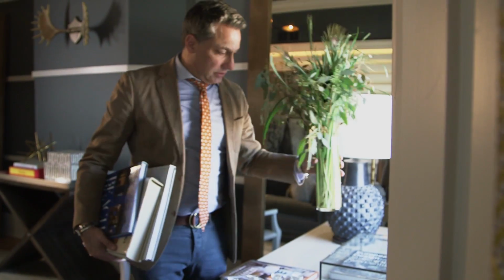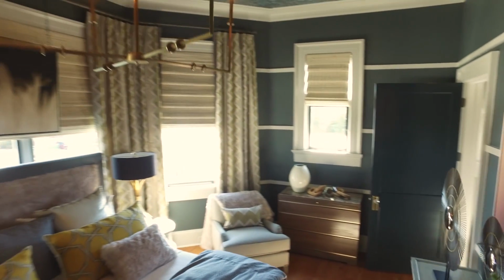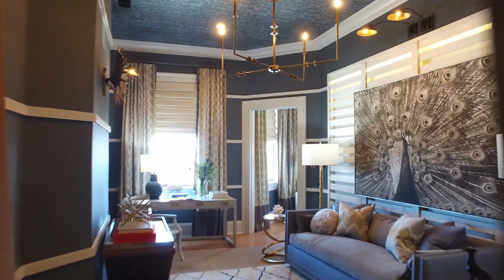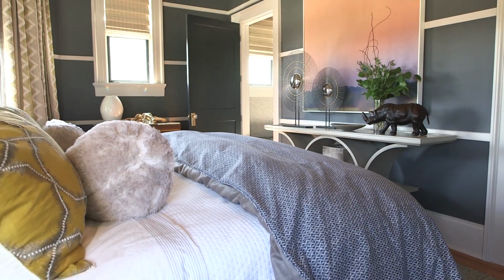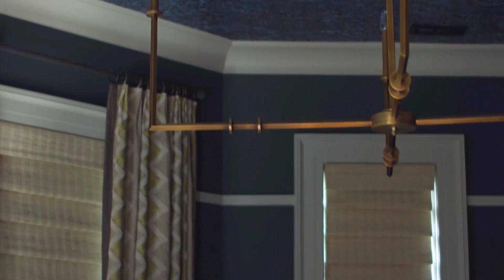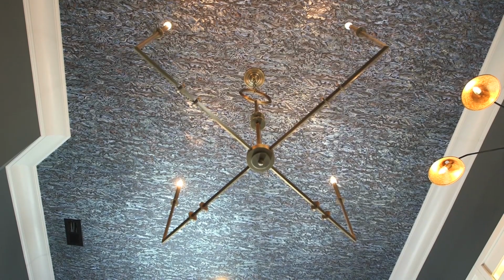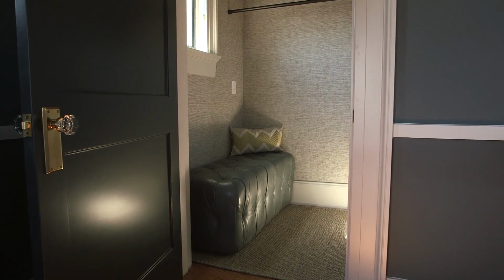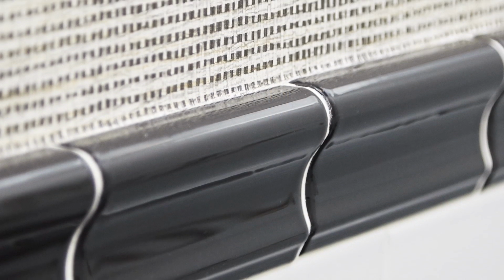Destination Design: Thom Filicia’s Fraser Suite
One of only two suites in Pandora’s Manor, the Fraser Suite epitomizes the modern, tailored look characteristic of designer Thom Filicia. The suite also happens to be a completely new addition to this 111-year-old manor and is chock full of unexpected details that Thom delights in revealing. Watch now to see exactly what these elements are and hear Thom’s take on this stunning suite.

About Destination Design, Pandora’s Manor:
Pandora’s Manor takes you room by room, and designer by designer, through a sprawling Colonial Revival in High Point, NC, painstakingly restored to reflect the splendor of its heyday in the early 1900s. See where the past connects with the present, and hear firsthand from the A-list designers and visionaries who polished this diamond in the rough and made it shine.